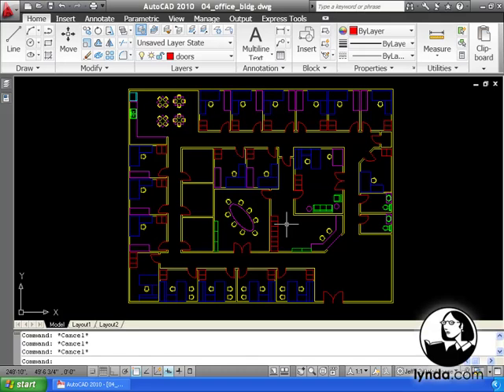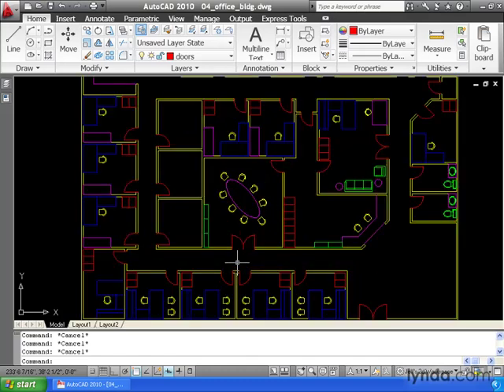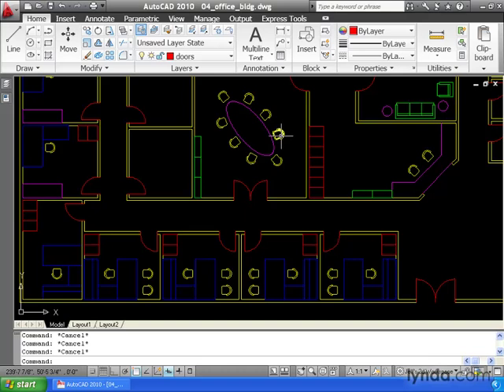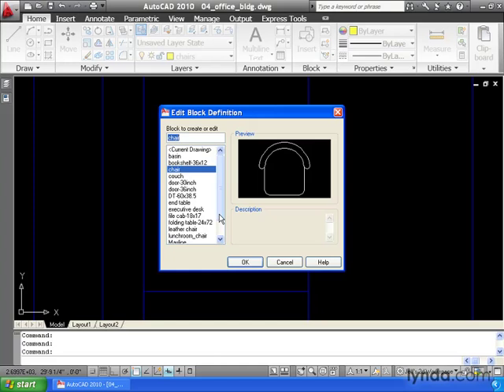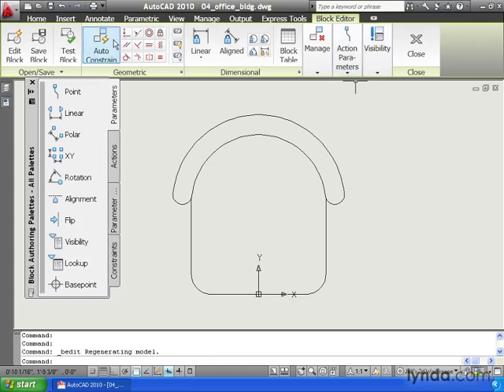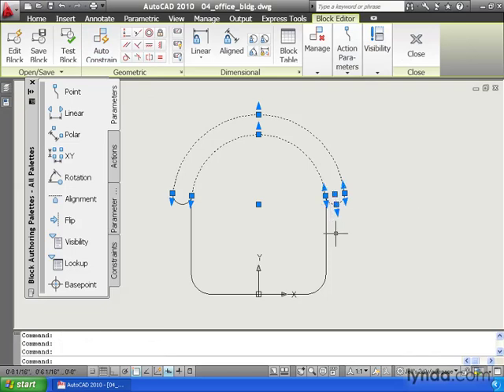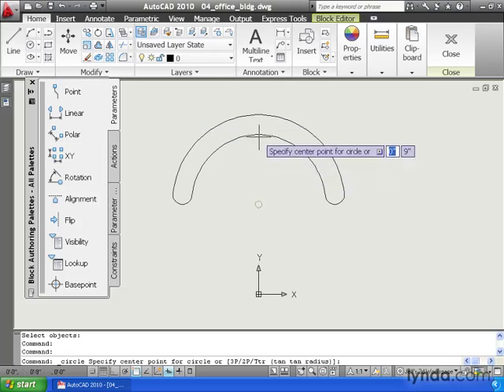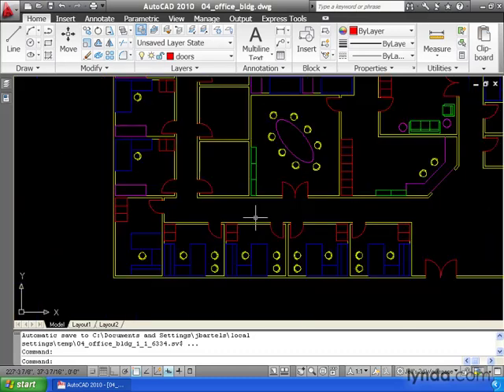13 04. blockRedef.mov